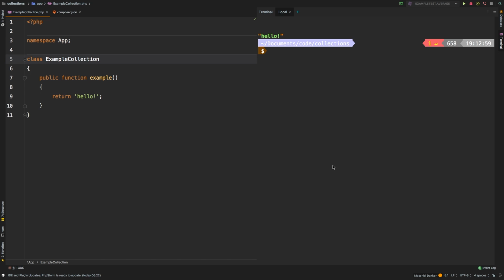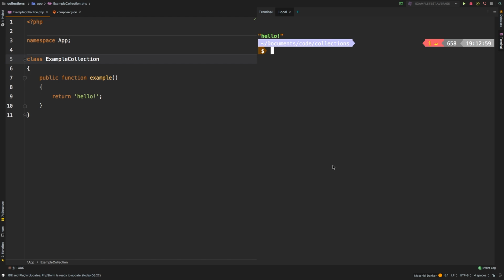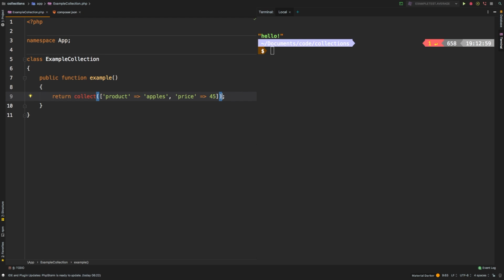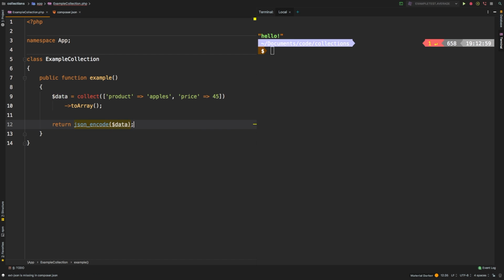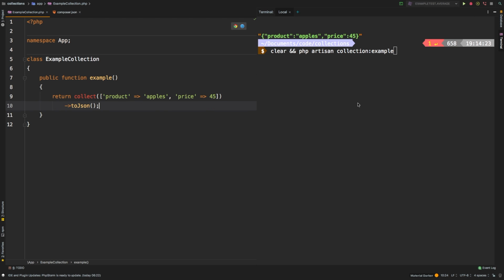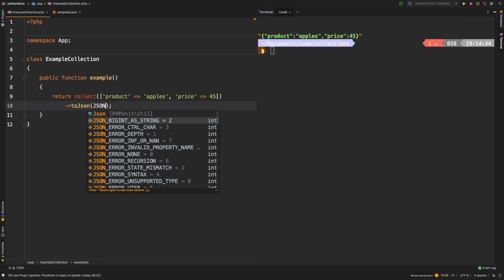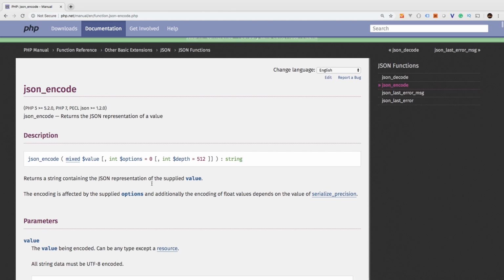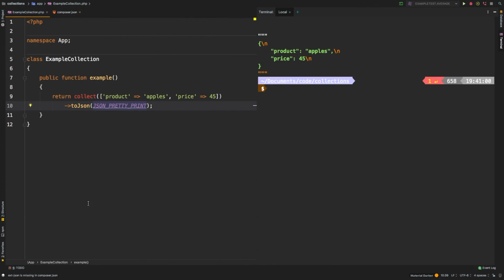toJson | Laravel Collections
Getting a JSON string representation of a collection is very simple using the toJson() method. Learn all about it and how to add additional options on this episode.

In this series, we take a look at each of the available methods in the Laravel Collection class and dive deep through examples in explaining what it does.